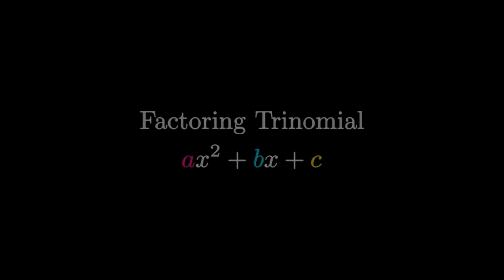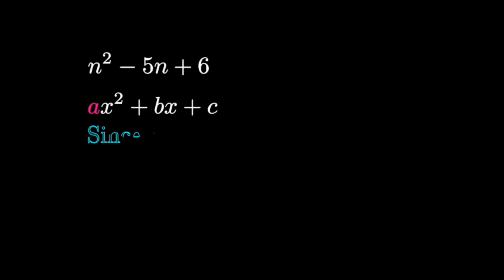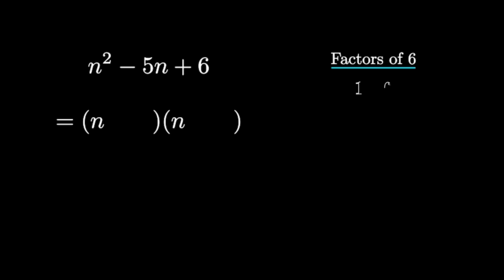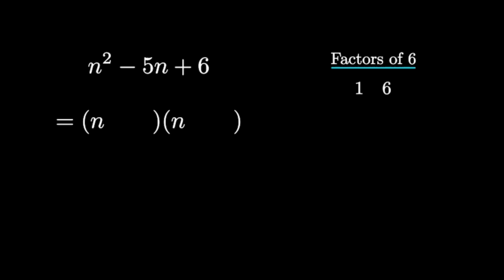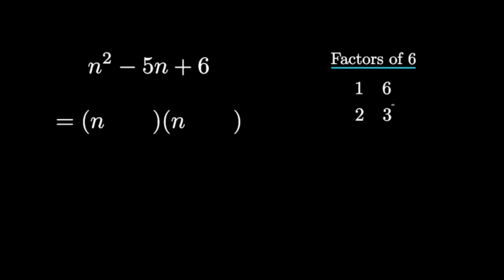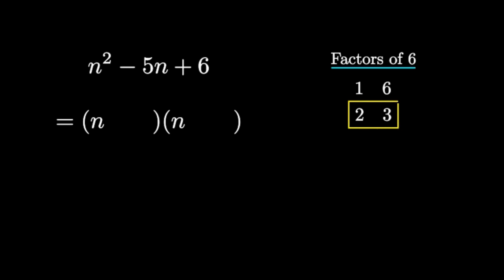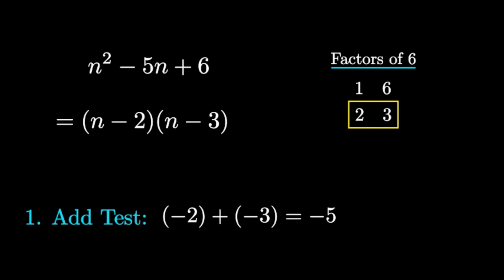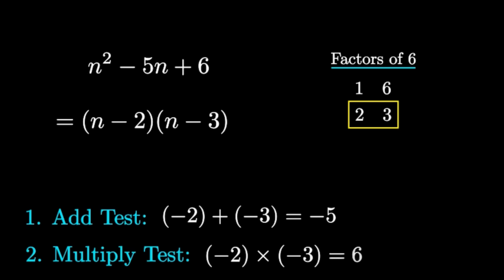SAT Math - Factoring Trinomials (a = 1)